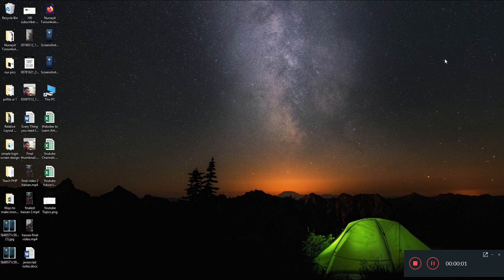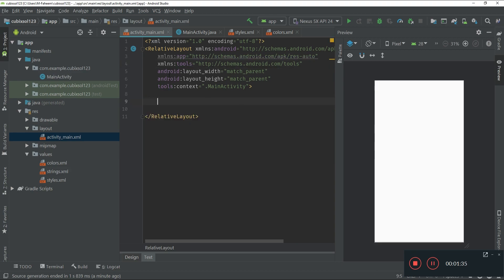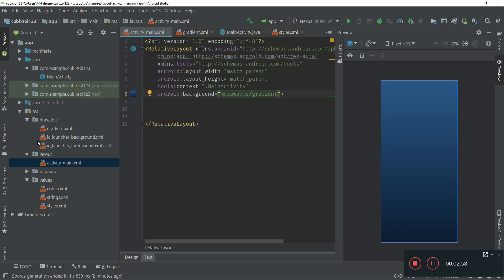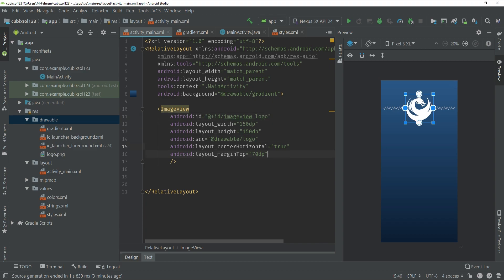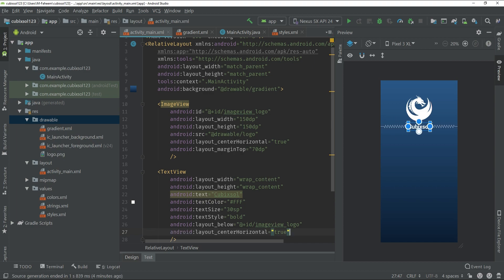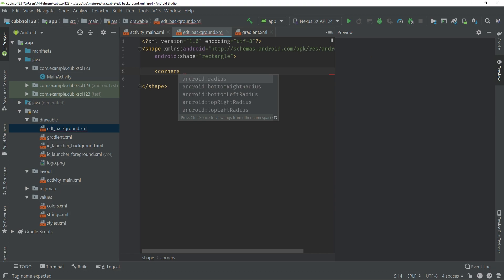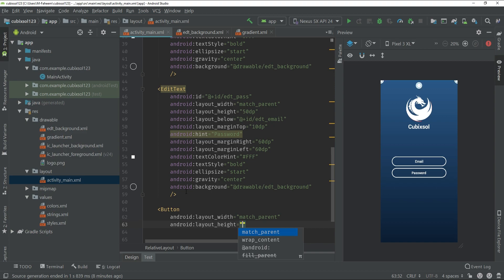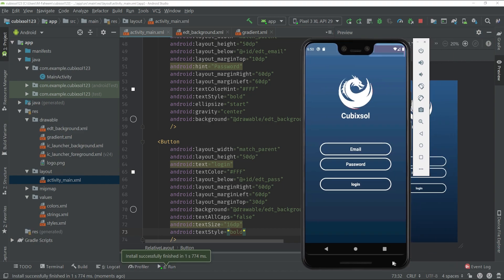Beautiful Login Screen Design in Android Studio || Android Studio Tutorial For Beginners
Hi, Guys in this video I am going to show you how to create a beautiful login screen in Android Studio.